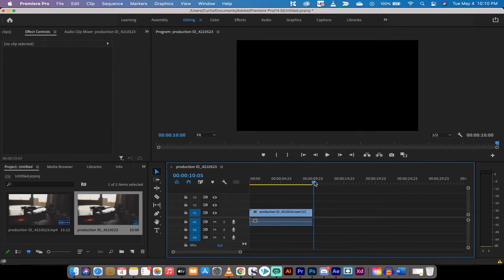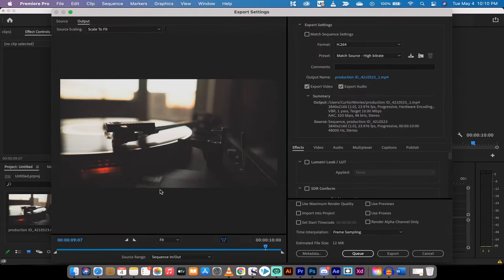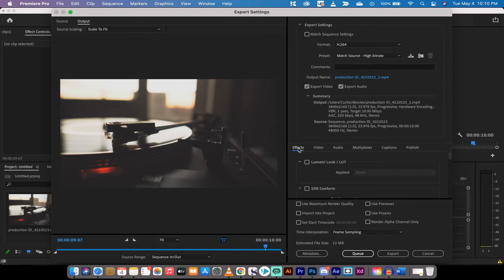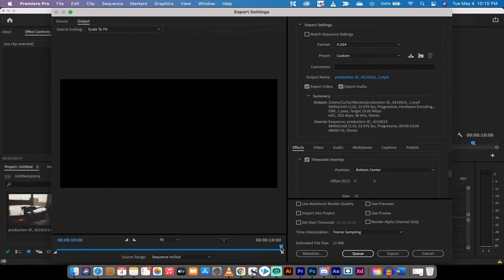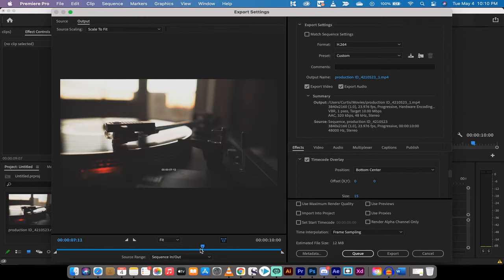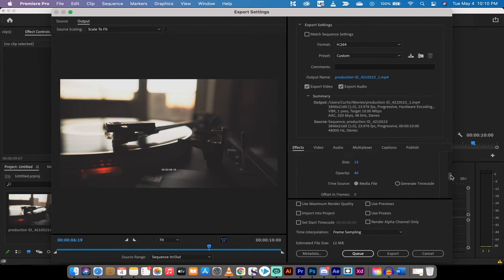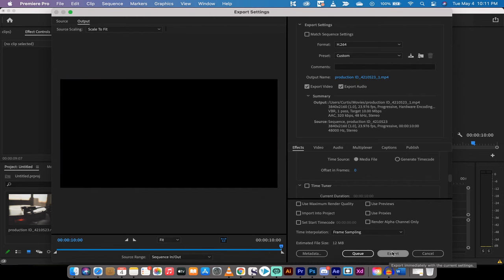How to Add Timecode - Premiere Pro - 90 Seconds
In this quick tutorial I show you how to add timecode to your videos.  The timecode is added by going to media -- export -- effects -- add timecode.